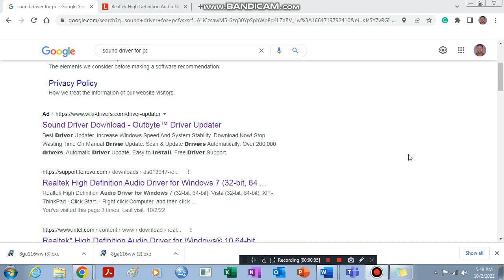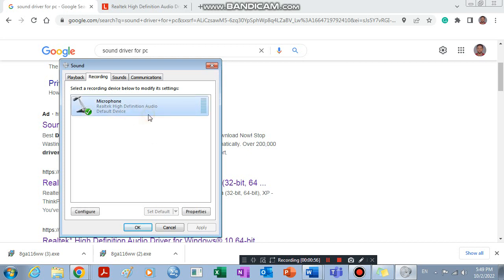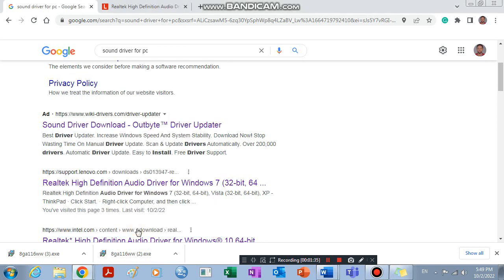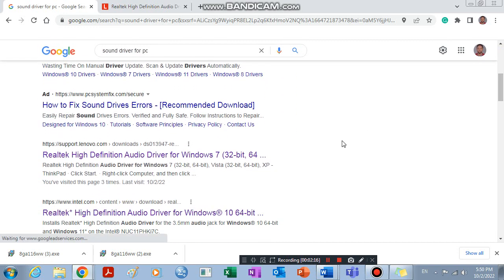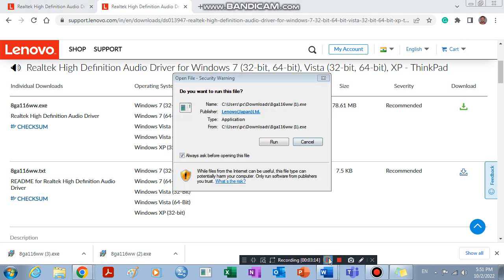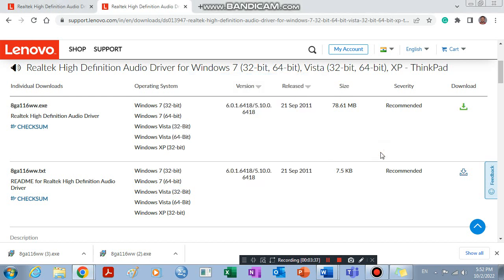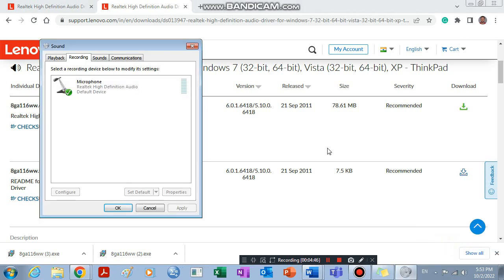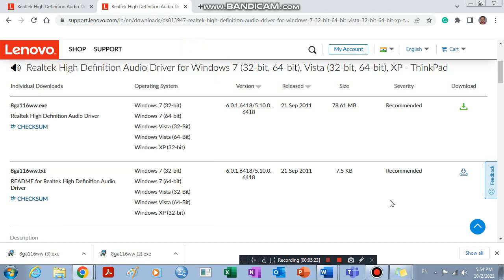How To Fix (Install) Audio Output (recording) Device for Windows 7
This video explains how to fix the no-recording sound issue for windows 7. If your sound (recording device) is missing, especially for windows 7, this video might solve your problem.  I hope this video helps you get your sound/audio back.